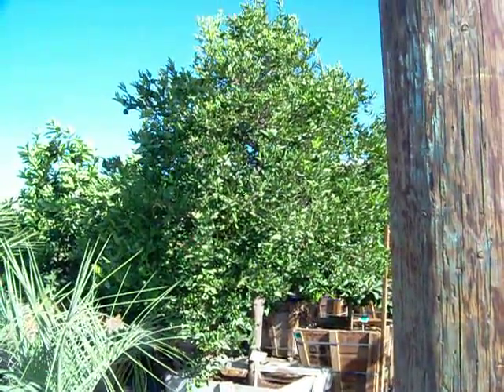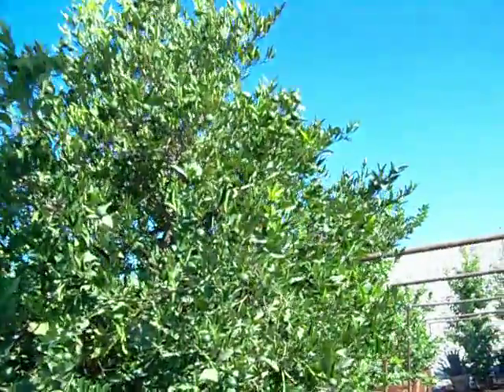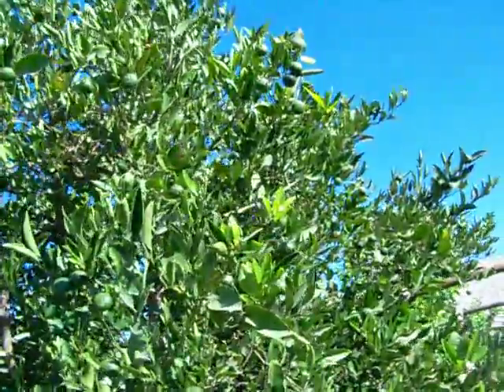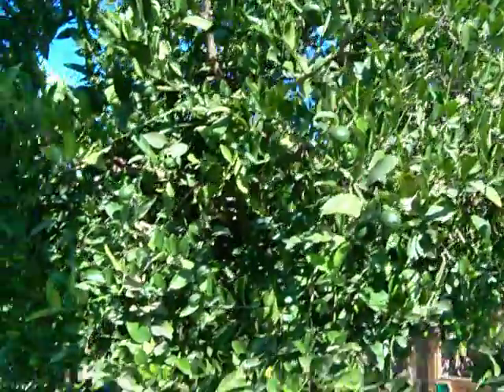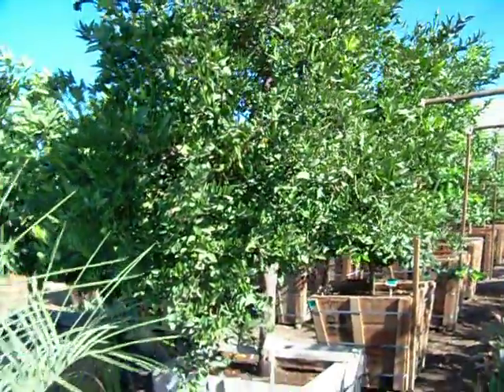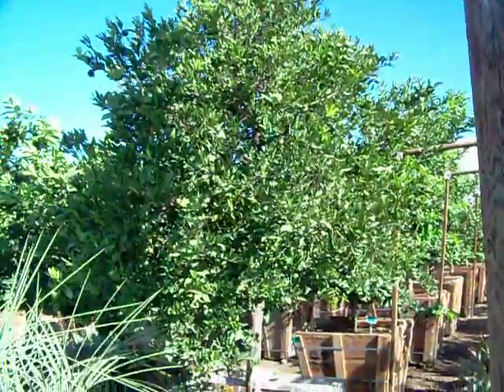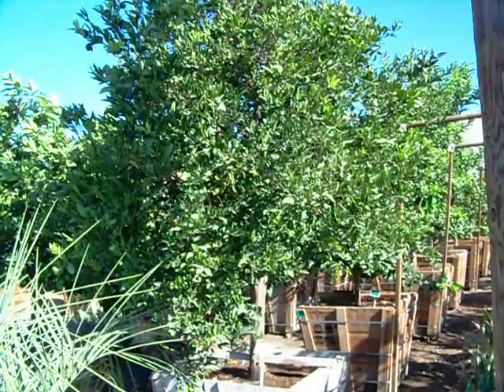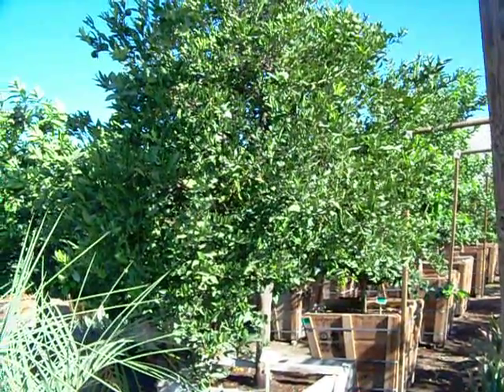Valencia Orange Speciman 36 inch box